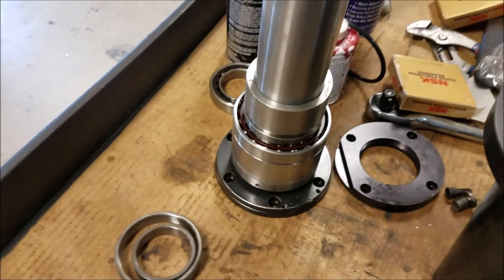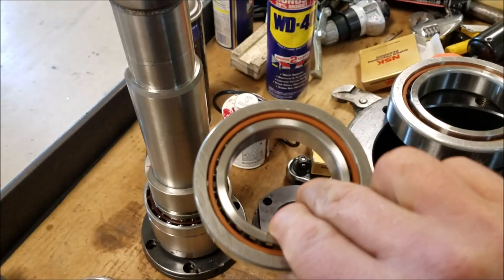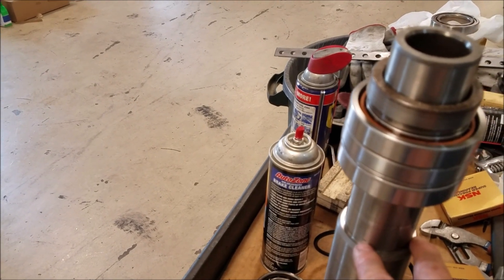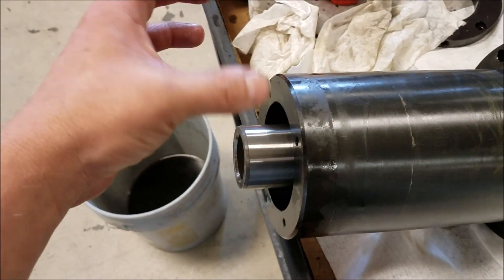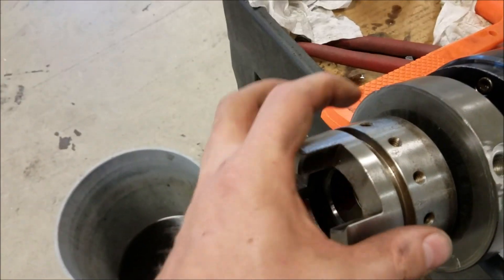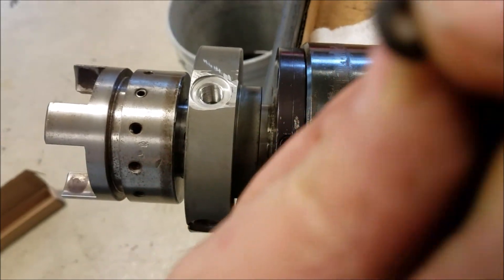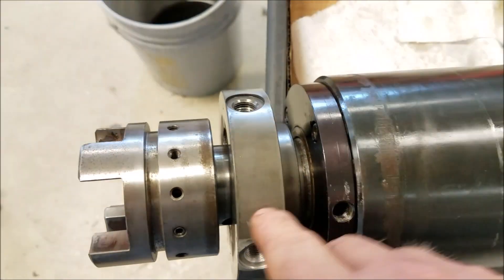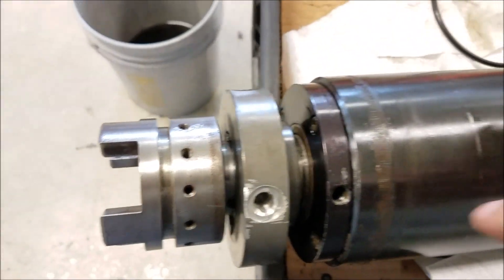Haas Spindle Bearing Replacement Part2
Haas VF2 SS 12,000 RPM Spindle
Show you the inside of a Haas Spindle Cartridge and how to replace the spindle bearings